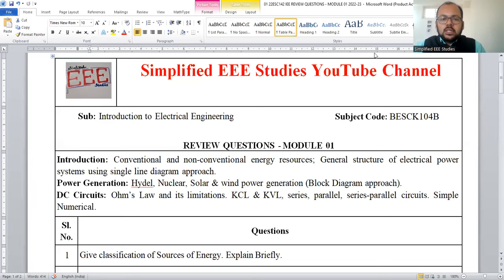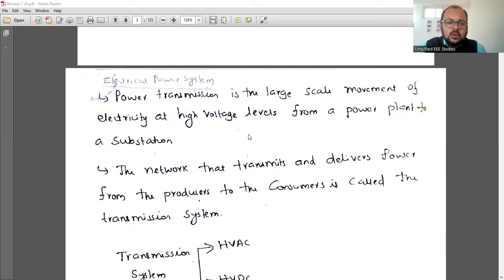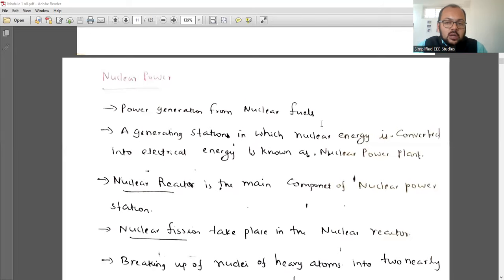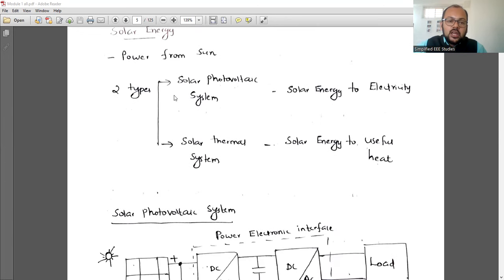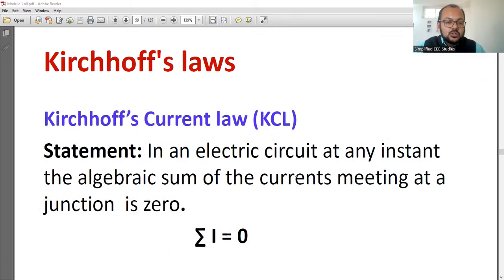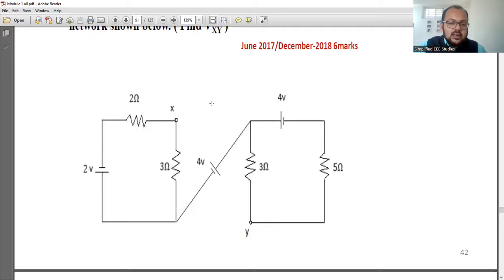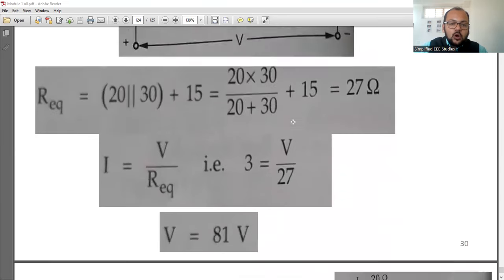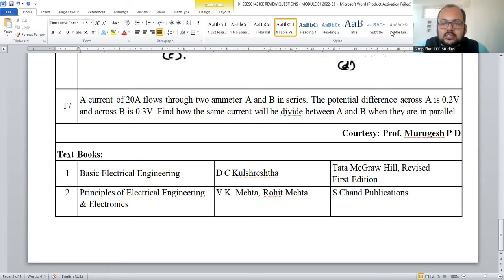Introduction to Electrical Engineering VTU First Year Important Questions & answers from Module 1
Dear Learners,
Welcome, VTU first-year students, to our comprehensive guide on Module 1 of Introduction to Electrical Engineering! In this video, we've compiled a list of crucial questions and their detailed answers to help you excel in your studies and ace your exams.

Whether you're preparing for your upcoming tests or simply looking to strengthen your understanding of electrical engineering concepts, this video is your one-stop resource. Our expert instructors break down the most vital topics and provide clear, concise explanations to ensure you grasp the fundamentals.

Key topics covered in this video:

Ohm's Law, Kirchhoffs law, voltage and current division rule

If you have any specific questions or topics you'd like us to cover in future videos, please leave them in the comments section below. We're here to support your academic journey. Happy learning!